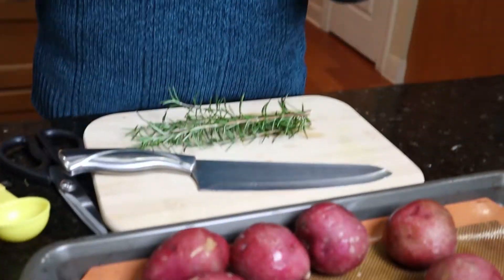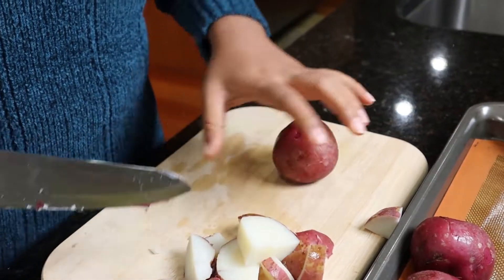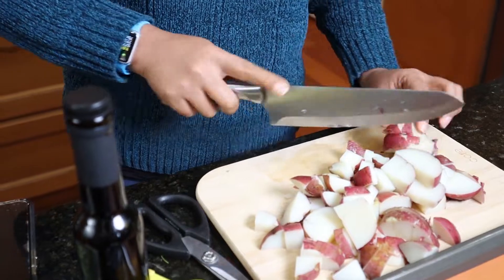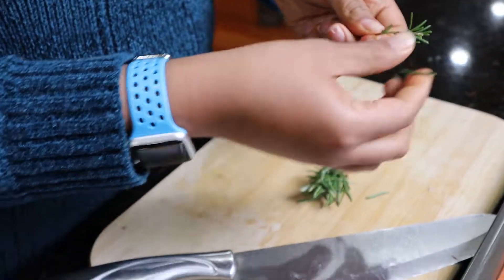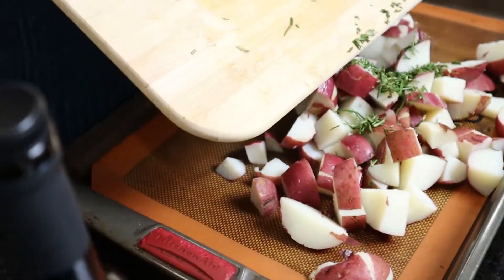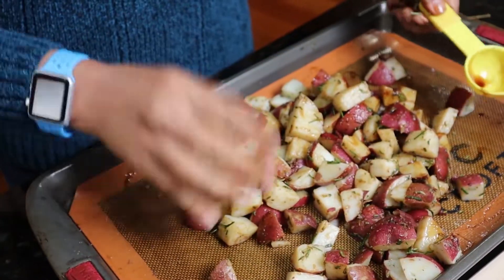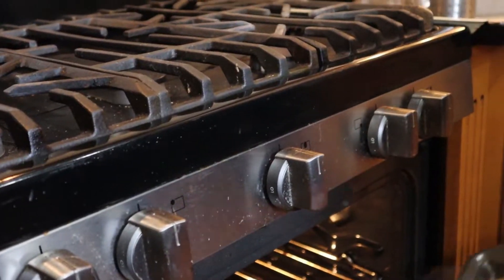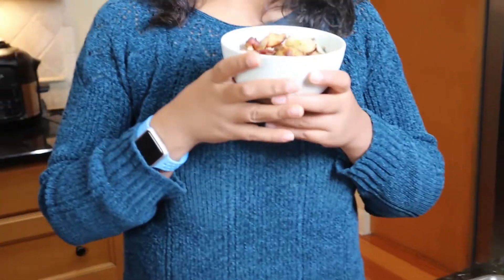How to make Holiday Roasted Rosemary Potatoes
This is a quick and delicious holiday side dish that everyone is sure to enjoy.  The balsamic vinegar just takes the potatoes up a notch and adds that punch of flavor.  Ingredients are 👇

📢 Please join us and be a Kindred Vegan, we would love to hear from you!

Ingredients:
6-7 pre-cooked large potatoes
3 sprigs fresh rosemary
3 TBSP of your favorite balsamic vinegar
3/4 tsp salt
1/2 tsp pepper